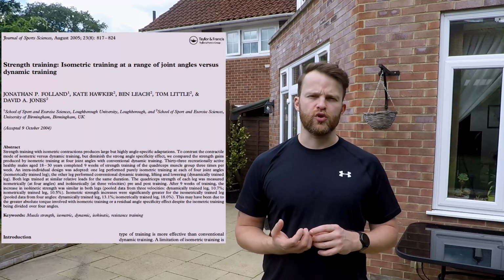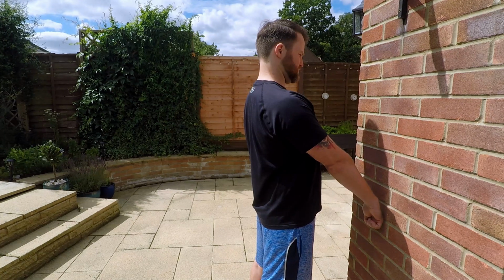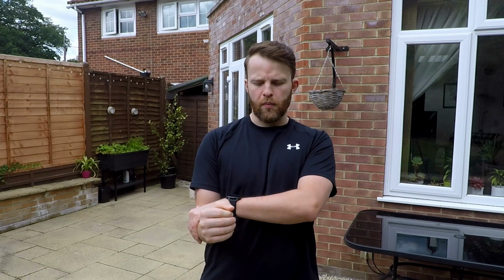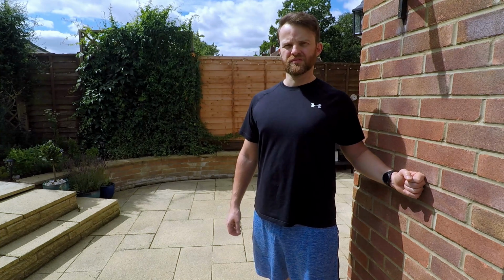Shoulder PAIN RELIEF Exercise; How to get RID of SHOULDER PAIN!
In this videos I will show you 4 exercises to help your painful shoulder and how to get rid of your shoulder pain for good. I am a big advocate of improving shoulder strength and function as early as possible and to this end I advise you to start some gentle isometric muscle contractions in a comfortable position to help relieve shoulder pain from any shoulder injury such as a rotator cuff injury, dislocated shoulder or frozen shoulder for example.

These contractions, where no movement occurs, have been shown to produce analgesic effects (pain relief) and are similar to mild pain relievers such as paracetamol [1] so are great for painful joints as they also improve strength in the range that the contraction occurs in [2]. There is also research in knees that suggests that strengthening in the specific range of motion does have some carry over into other ranges of motion [3]. More specifically in neck and shoulder pain isometric strength training has been found to reduce pain and increase function in the early stages of rehab [4].

More specifically I recommend 10 reps of 10 second holds at 40-60% of what you can achieve maximally in the movements that you struggle in. Usually for shoulder exercises this would be movement out to the side (shoulder abduction), movement in front (shoulder flexion) and rotating your hand away from your body (external rotation). Ideally you would want to do these at multiple angles and with external resistance, such as a wall, to push against. You can do the 10 repetitions in one set daily or spread them out through the day depending on you and your situation.

If you are getting any pain or problems please stop or make the exercise easier until you have consulted a health professional.As a Sports Rehabilitator I am used to people asking me for advice and I am happy to give it out, so always feel free to reach out to me and ask any questions you may have in the comments below and subscribe to my YouTube channel.

REFRENCES;

Folland, J. P., Hawker, K., Leach, B., Little, T., & Jones, D. A. (2005). Strength training: Isometric training at a range of joint angles versus dynamic training. Journal of Sports Sciences, 23(8), 817–824.

Hagberg, M., Harms-Ringdahl, K., Nisell, R., & Hjelm, E. W. (2000). Rehabilitation of neck-shoulder pain in women industrial workers: A randomized trial comparing isometric shoulder endurance training with isometric shoulder strength training. Archives of Physical Medicine and Rehabilitation, 81(8), 1051–1058.

Rio, E., Kidgell, D., Purdam, C., Gaida, J., Moseley, G. L., Pearce, A. J., & Cook, J. (2015). Isometric exercise induces analgesia and reduces inhibition in patellar tendinopathy. British Journal of Sports Medicine, 49(19), 1277–1283.

As always if you get pain or discomfort that you are not comfortable with, please stop and consult a health professional.